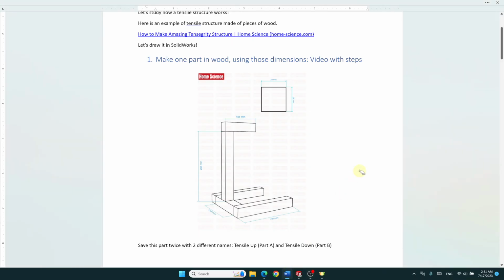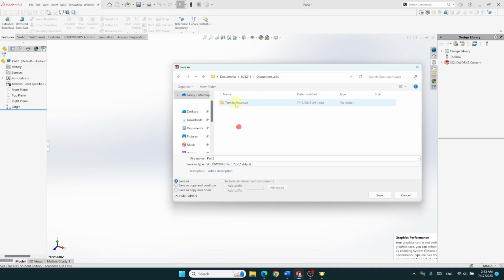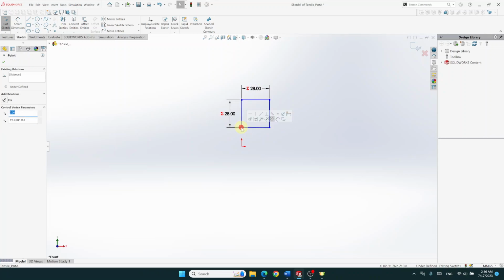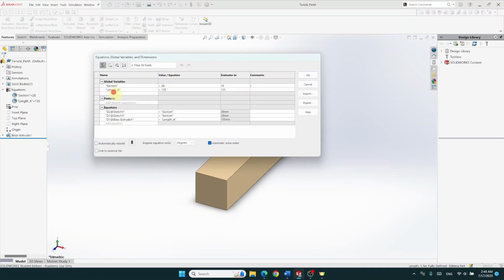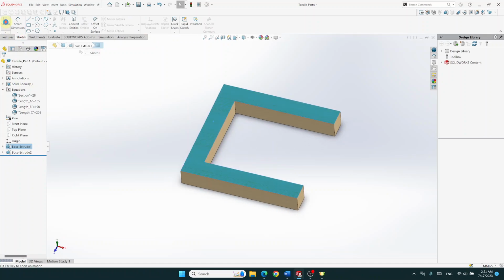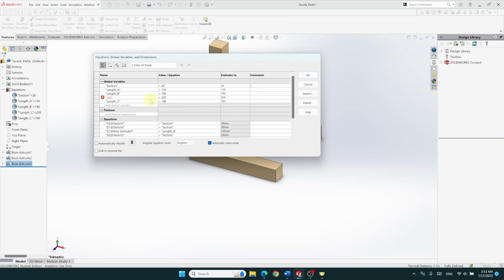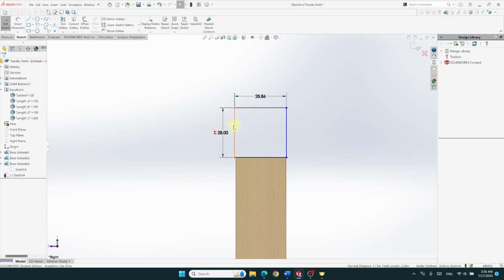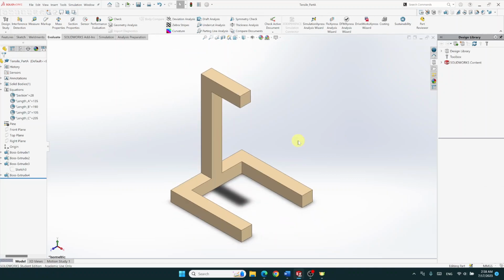ECE211 Discussion Tensile Structure Part Solidworks